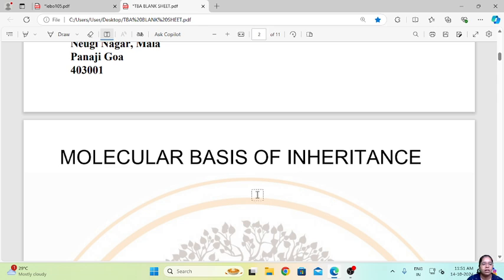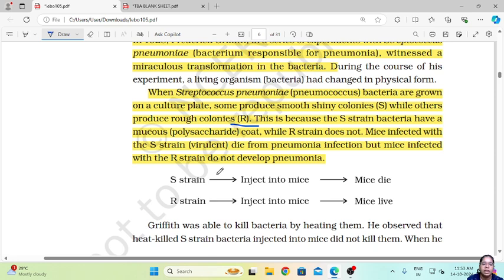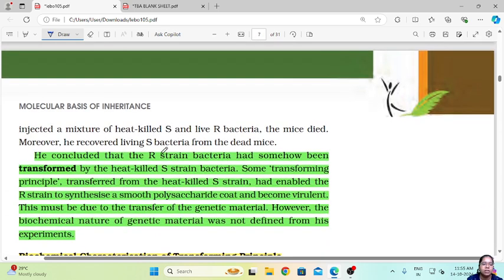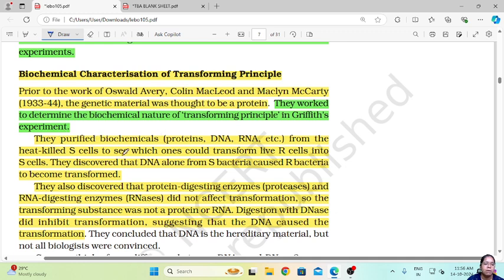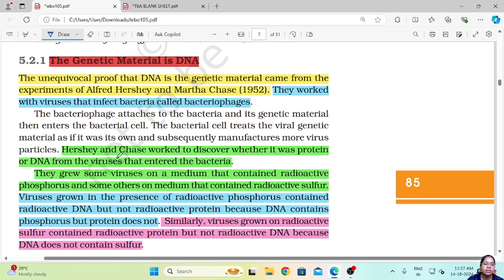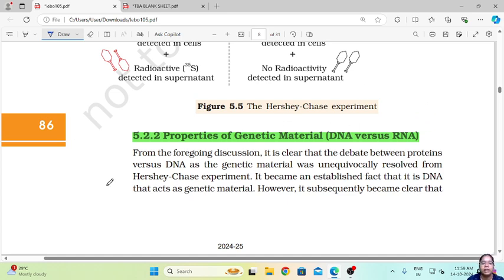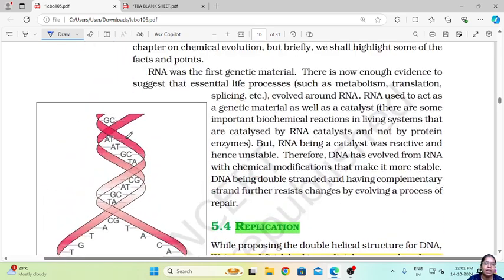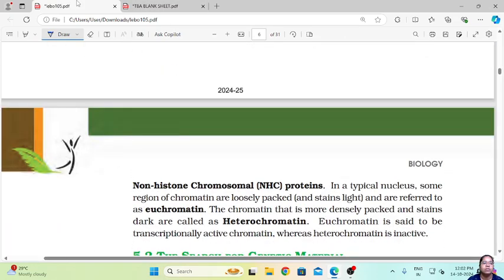GOA BOARD || CLASS 12 || MOLECULAR BASIS OF INHERITANCE || PART 2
part 2 - video title  The Transforming Principle: Unraveling the Secrets of DNA                                                                                                                                                                                                                               Description                                                                                                                                                                                                                                                                     In this insightful video, we delve into the concept of the "transforming principle," a groundbreaking discovery that paved the way for our understanding of genetics and DNA.